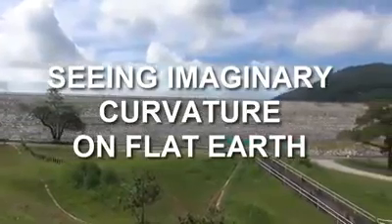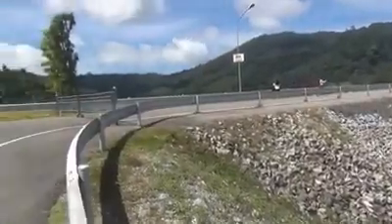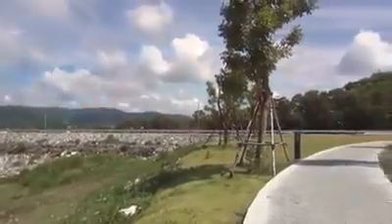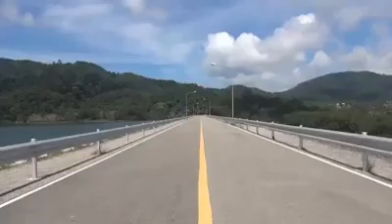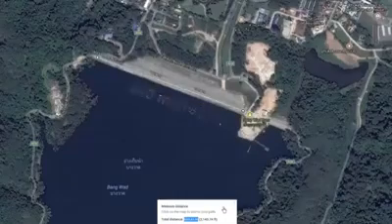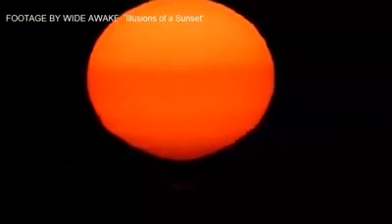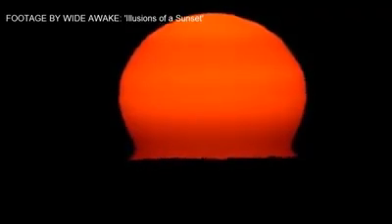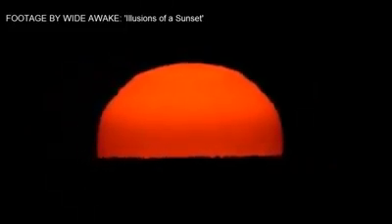Seeing Imaginary Curvature on Flat Earth ~ Phucket World